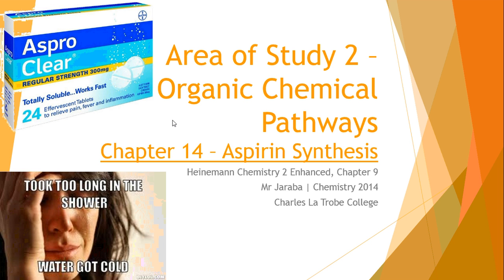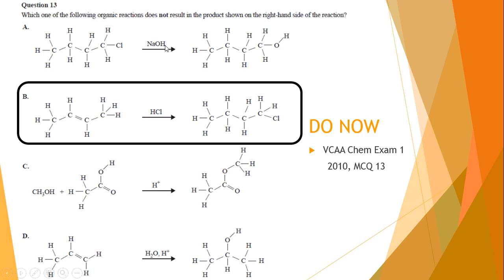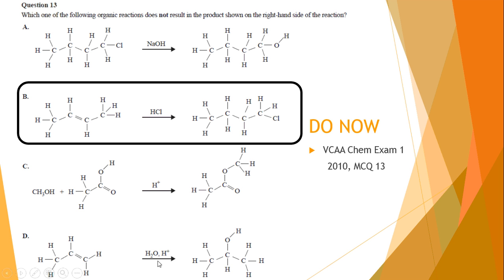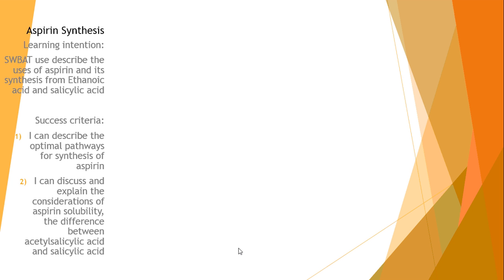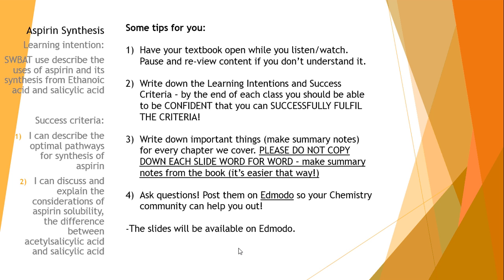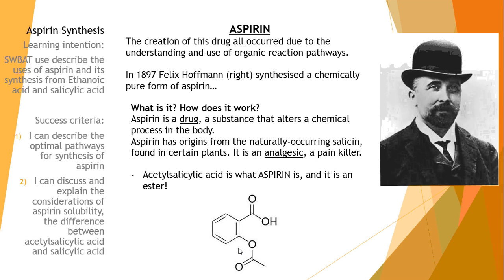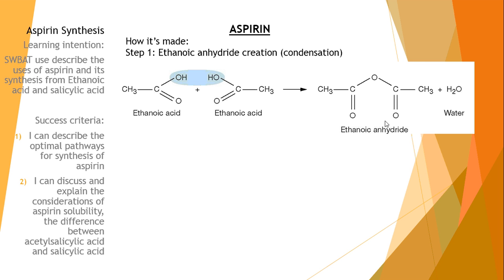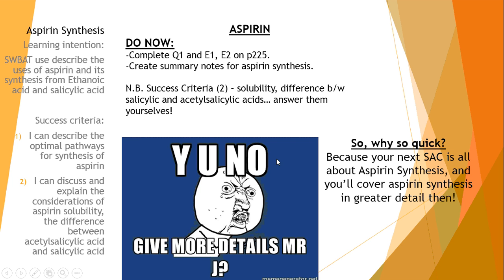CLTC Chemistry 3/4 - Aspirin Synthesis (Ch14.1)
Hey VCE Chemistry Students,
We are looking at Aspirin Synthesis (Ch 14.1) in this video. This is the precursor to an upcoming SAC you will have in Term 2, 2014

WATCH ME IN FULL SCREEN!

Make sure you comment on EDMODO, writing your thoughts, feedback, question and answers to questions!

Thanks,

Mr J